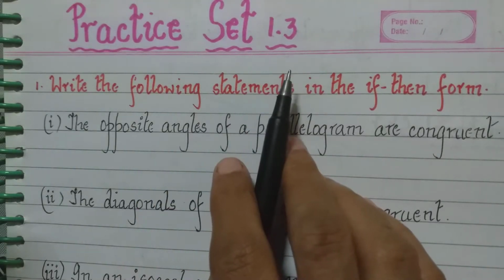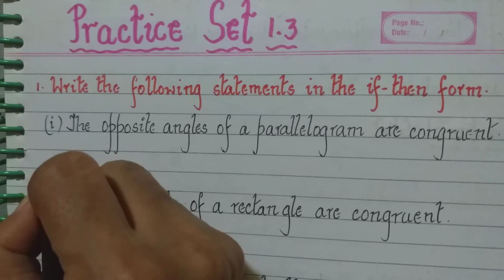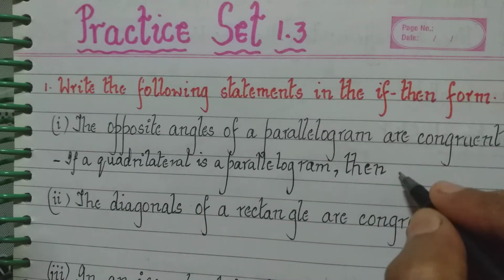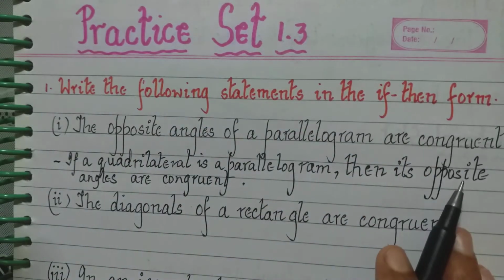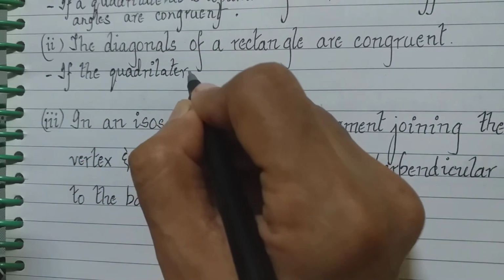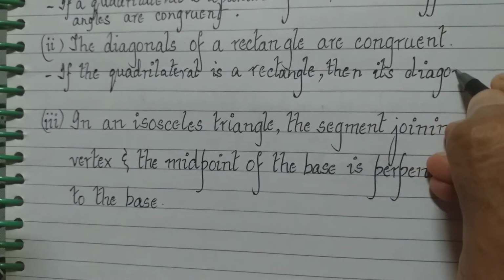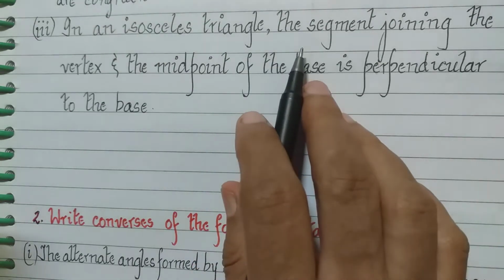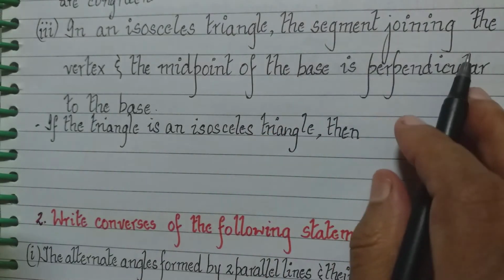Geom - Practice set 1.3, Question 1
Maharashtra State Board of Higher Education, Standard 9, Geometry, Practice set 1.3, Question 1